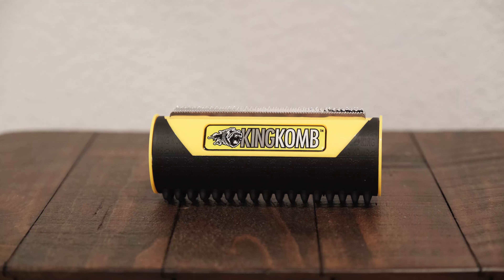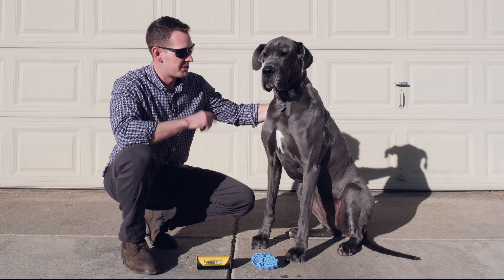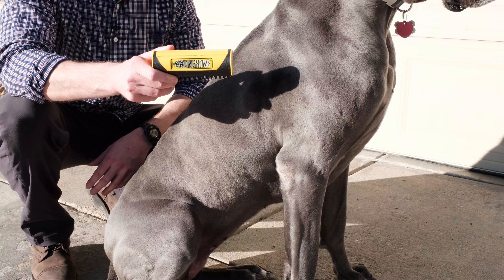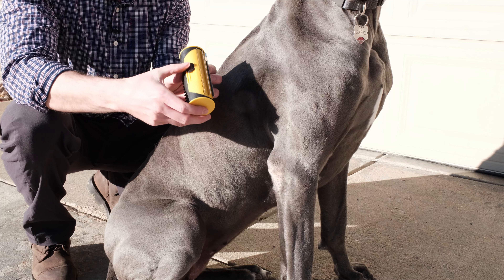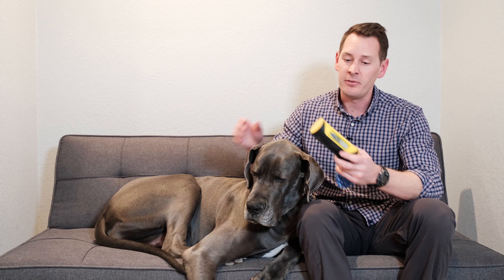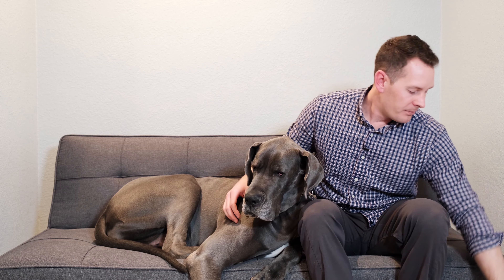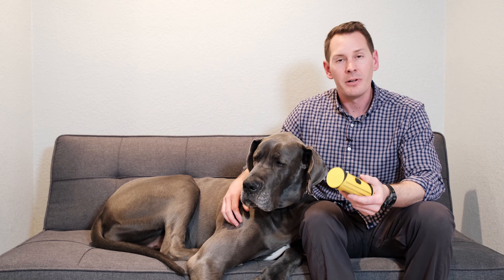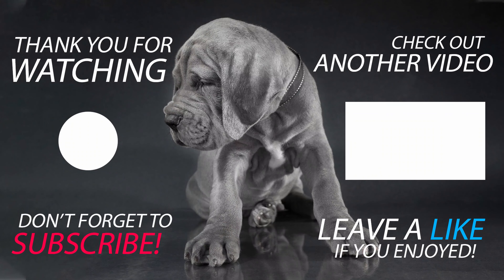King Komb Review: The Best Deshedding Pet Brush?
In this video I do a review of the King Komb pet grooming and deshedding brush. It's no secret that my long time favorite for a dog grooming brush is the Kong ZoomGroom, so I'll use that as a primary point for comparison for its effectiveness, price, and build quality.